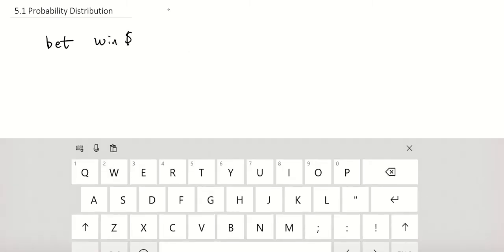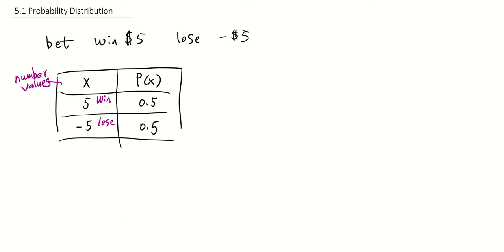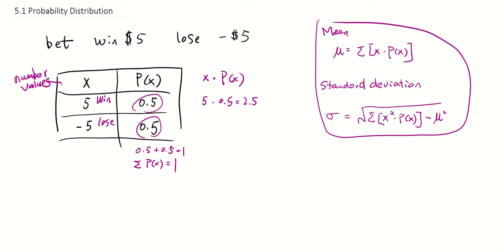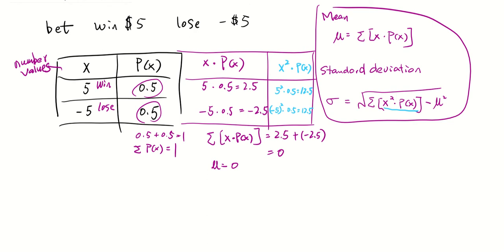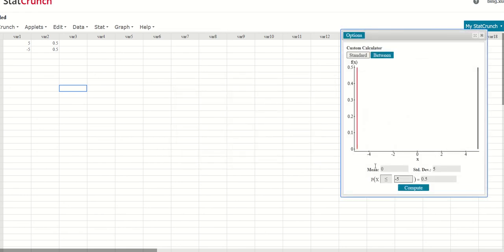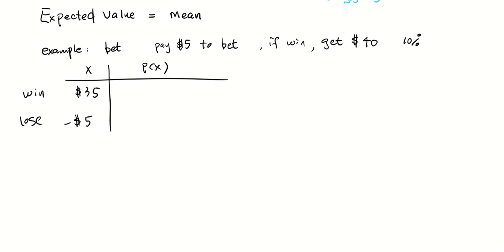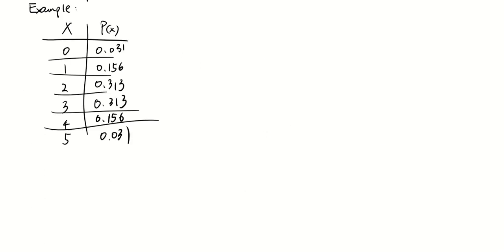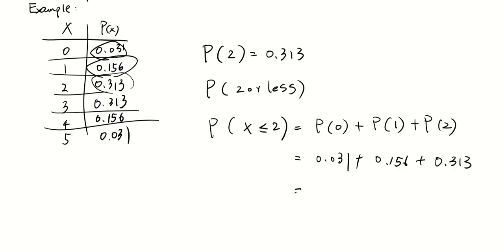Intro to Statistics: Probability Distributions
This video shows:
1. What is a probability?
2. How to find the mean and standard deviation of a probability distribution by hand and StatCrunch?
3. What is expected value?